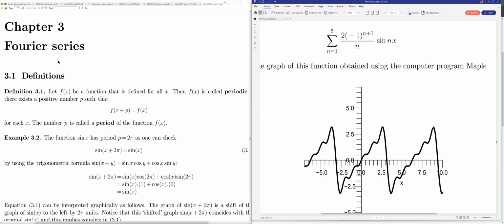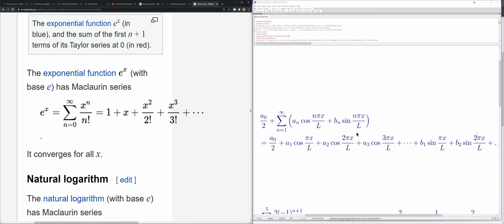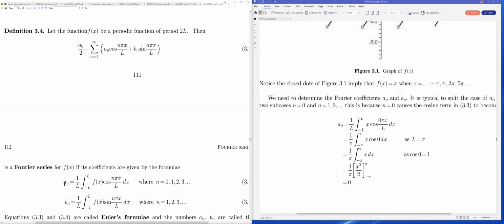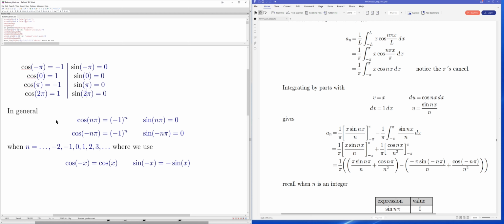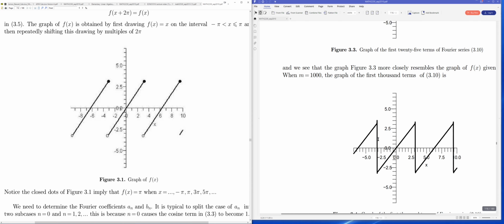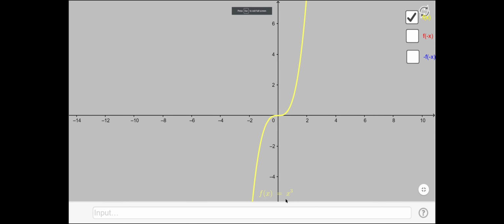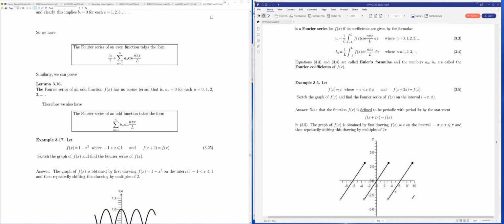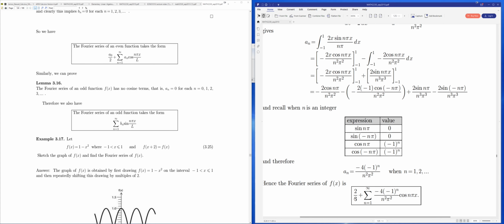Lecture 17 Fourier series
0:13 sin(x) is a periodic function
1:13 a second example of a periodic function (sum of sines)
1:46 example of summation notation for trigonometric series
4:20 definition of a periodic function
5:11 sin(x+2\pi)=sin(x) (proof using addition formula)
7:10 graphical interpretation of sin(x+2\pi)=sin(x)
8:37 period p denoted as 2L
9:25 definition of Fourier series
9:53 review of Maclaurin series
10:43 explanation of summation notation for Fourier series
12:09 formula to determine Maclaurin series from f(x)
14:58 formulae for coefficients of Fourier series (Euler formulae)
18:36 example of Fourier series calculation
20:10 sketching graph of periodic function
22:28 calculating a_0 term of Fourier series
26:37 calculating a_n terms of Fourier series
29:02 using integration by parts to determine a_n
32:01 formulae for sin(n\pi), cos(n\pi)
37:07 calculating b_n terms of Fourier series
40:46 inserting a_0, a_n, b_n to get Fourier series
42:35 approximation of f(x) by first n terms of Fourier series (n=5 example)
44:20 graph of n terms of example Fourier series (n=5,25,1000)
46:57 animation of first n terms of Fourier series  (n=2,..12)
48:47 comment -- Fourier series expansion of f(x) used in partial differential equations
49:37 Fourier series used to determine low and high frequencies of signal f(x)
49:50 express Fourier series in harmonics forms
51:32 amplitude spectrum of sawtooth wave
53:39 amplitude spectrum of beats (sum of two cosines with close frequencies)
55:49 graphs of f(-x), -f(-x)
57:13 f(x)=x^2 satisfies f(x)=f(-x) and is therefore an even function (graphical)
58:27 f(x)=x^3 does not satisfy f(x)=f(-x) and so is not an even function
59:31 definition of even and odd functions
1:00:51 rewrite f(-x)=-f(x) as f(x)=-f(-x)
1:01:14 f(x)=x^3 satisfies f(x)=-f(-x) and is therefore an odd function (graphical)
1:03:43 f(x) is odd if its graph is invariant under rotation of 180 degrees about origin
1:04:09 f(x)=x^3 is odd via calculation
1:05:13 f(x)=x^4 is even via calculation
1:06:16 g(x)=x^3+x^4 is neither even nor odd (grahical)
1:07:55 Fourier series of odd function has no cosine terms or constant terms
1:11:36 Fourier series of even function has no sine terms
1:12:50 example of Fourier series of an even periodic function (detailed solution)